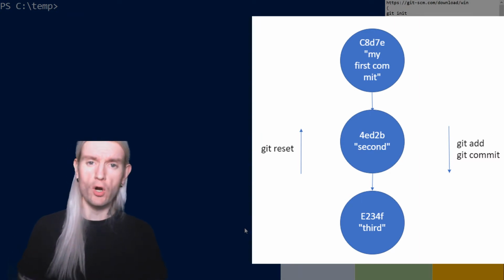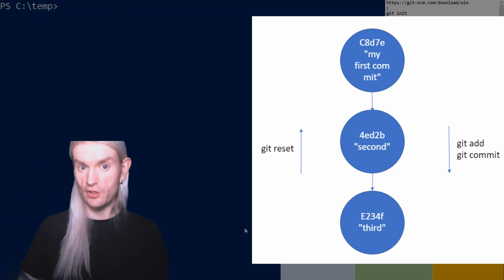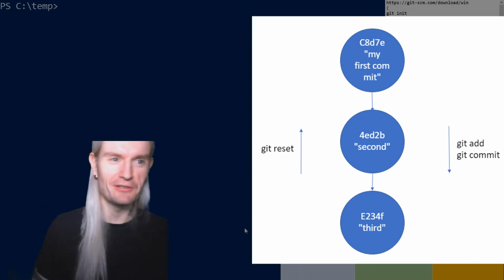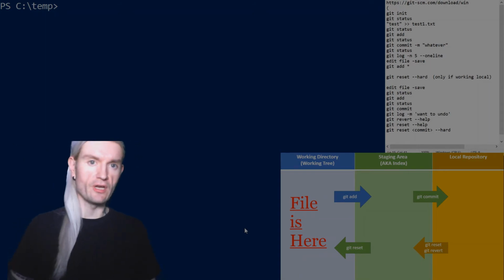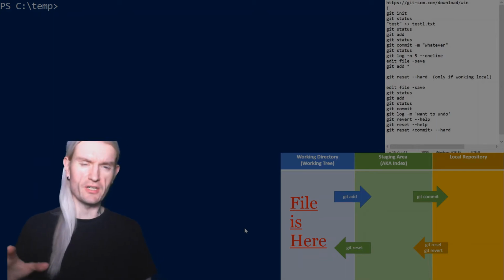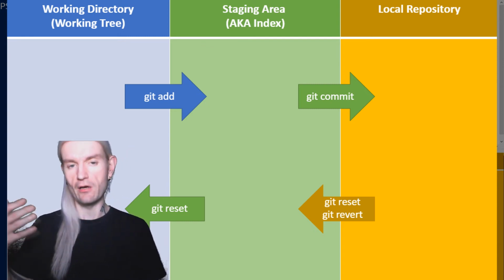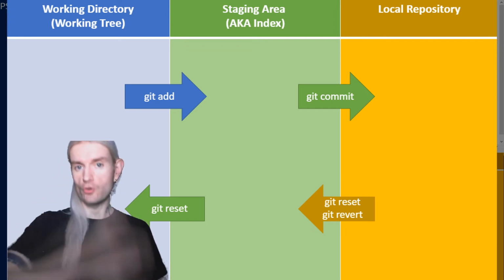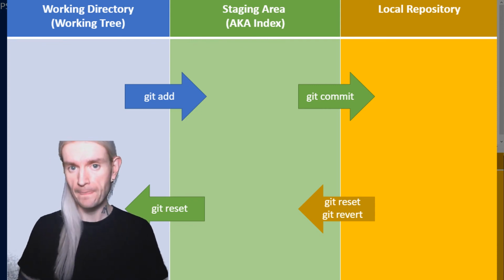Why should you use git if you're a Windows admin and what is it?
This was supposed to include a demo but I've had to split it out.
It's a short video trying to give you some of the basic about git and why bother using it etc. Especially useful if you are a sysadmin type.

Keep comments civil and inclusive please.